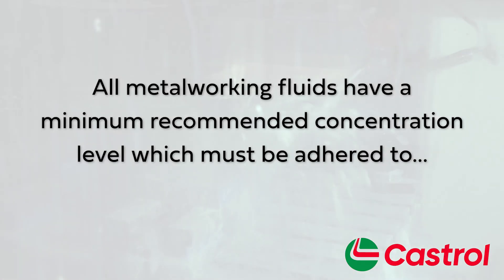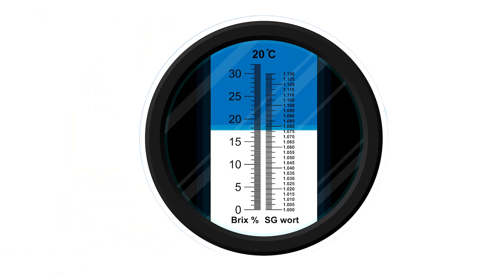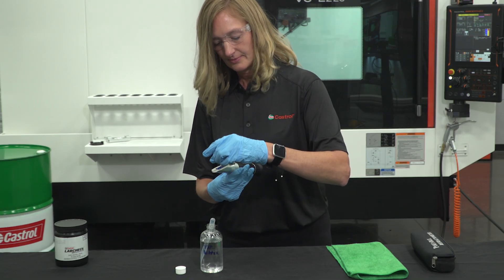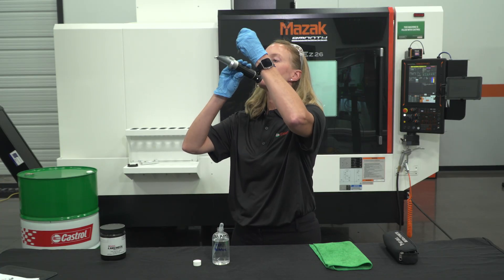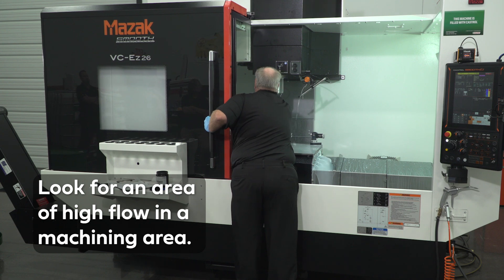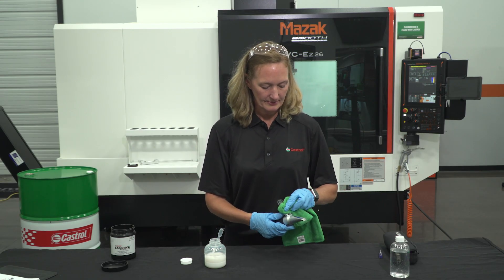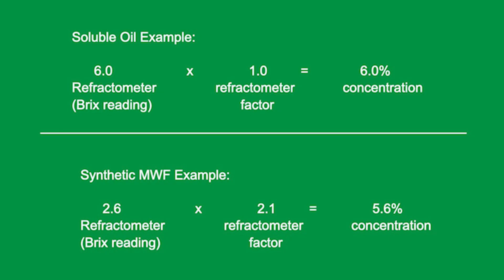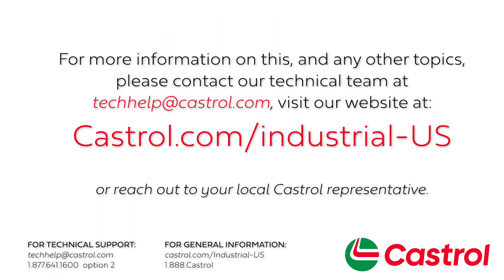How to Measure Coolant Concentration with a Refractometer | Castrol USA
Optimize your coolant performance and protect your equipment with our guide to using a refractometer. Learn how to calibrate the refractometer, collect a representative sample, and calculate the correct concentration. Get the most out of your metalworking fluids.